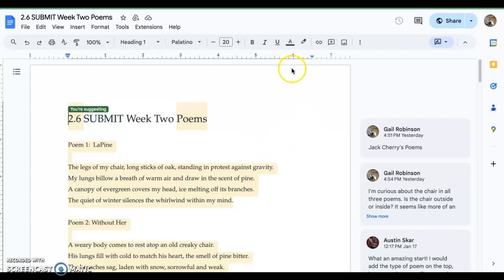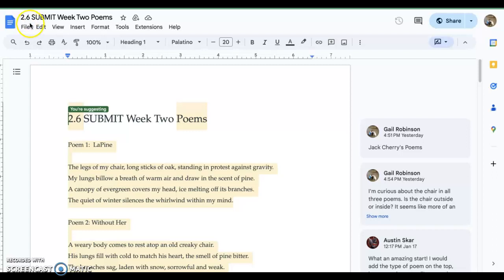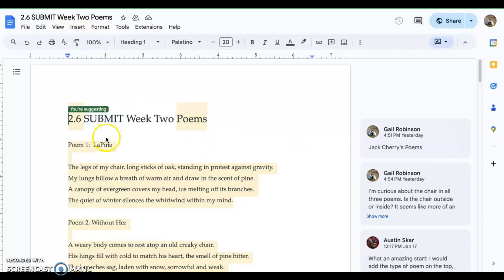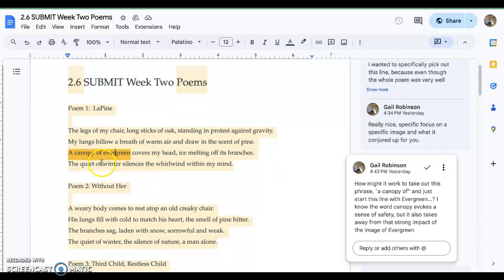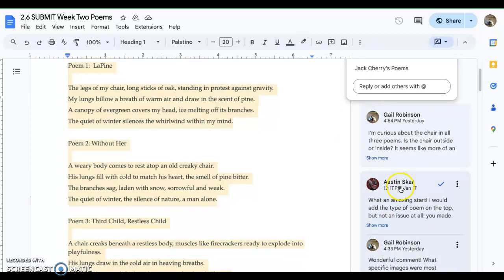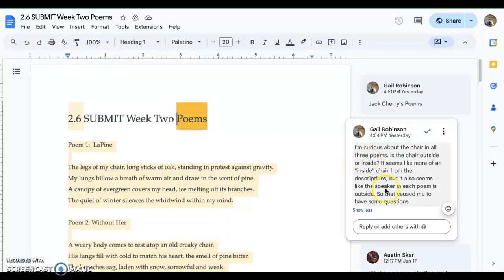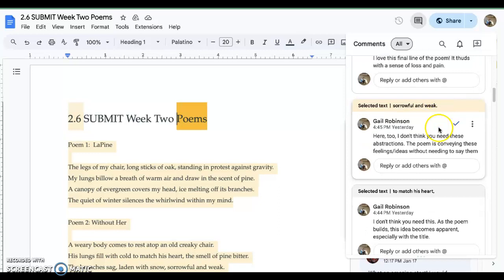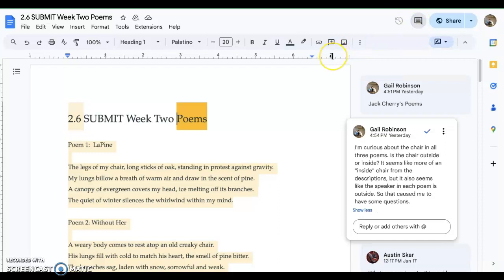126 poem commenting